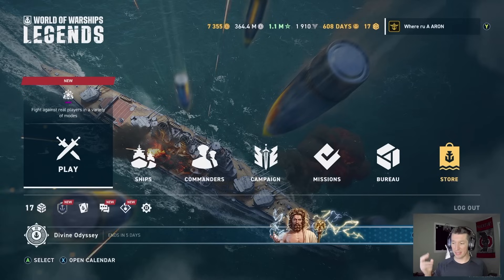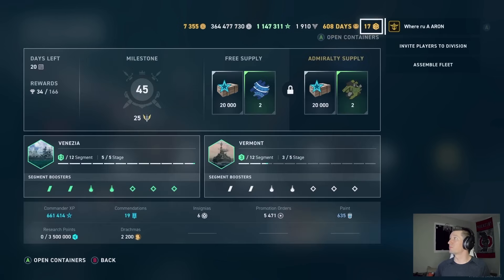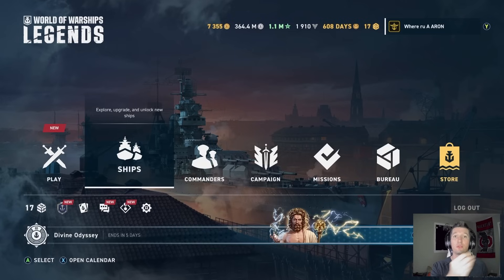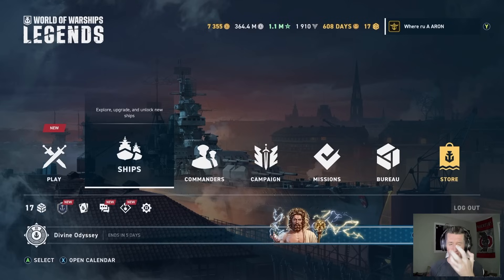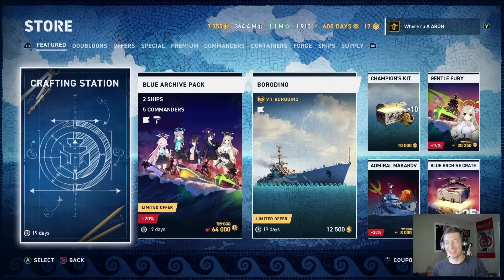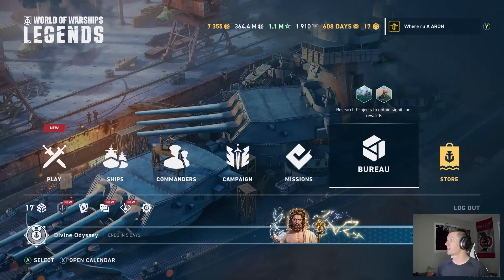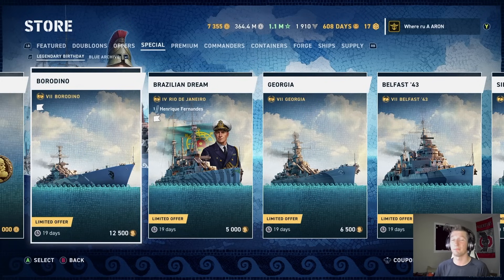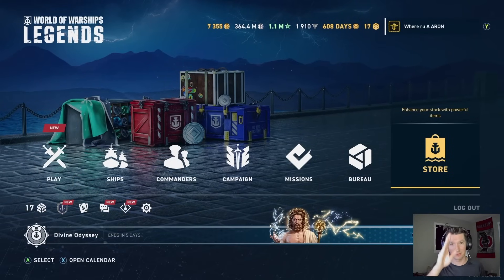Don't miss these! Maximize the "Free" content for this update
Windroses bonuses are back! On top of that make sure to maximize the drachmas and other items offered throughout this update!

Intro - 0:00
Thoughts about the Schill... 0:14
Informative part 9:30